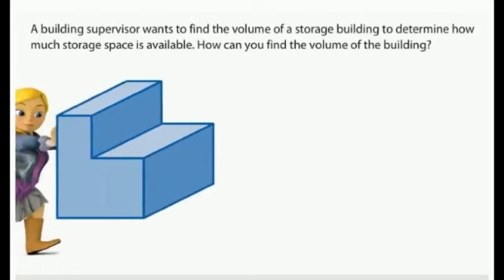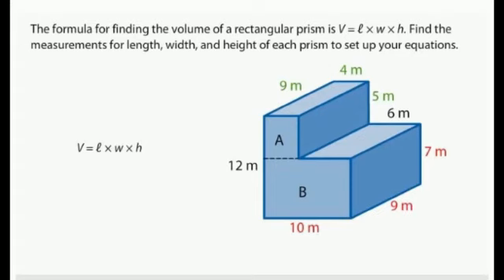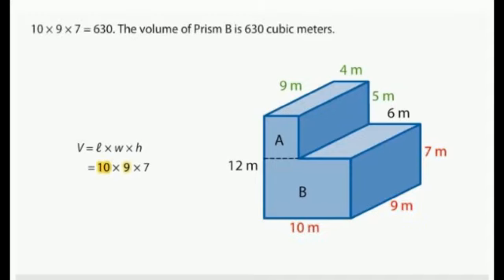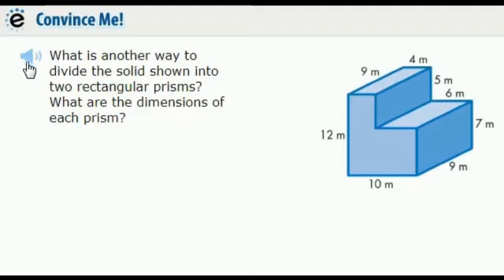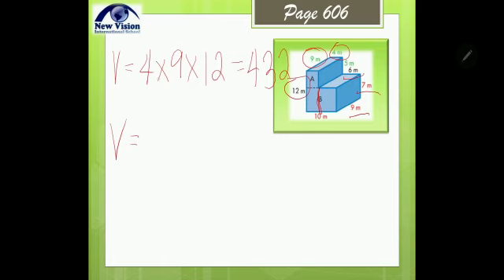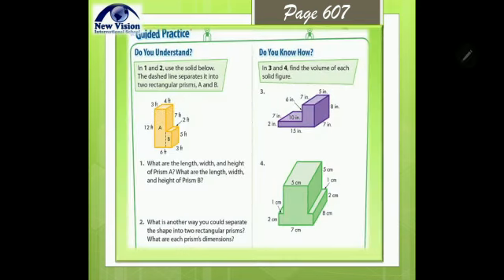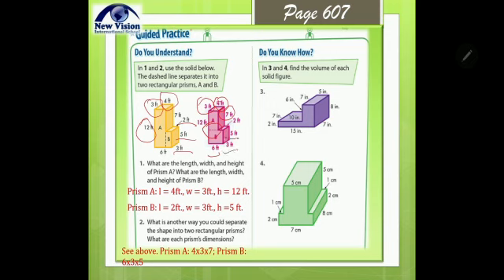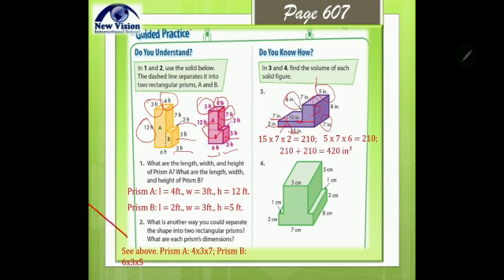Combine Volumes of Prism (Part 2)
This video is created to cover up the missed lessons of our students due to Covid-19 outbreak.

Lesson 10-4: Combine Volumes of Prism

Resources: pearsonrealize.com and envisionMath2.0 grade 5